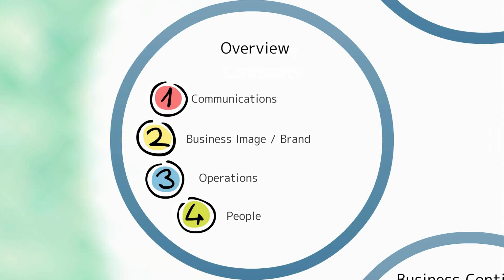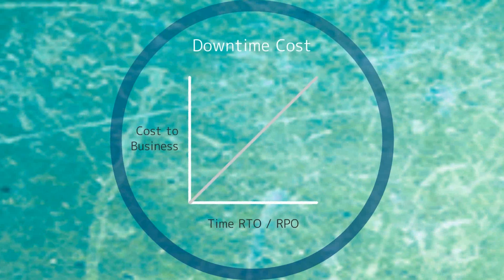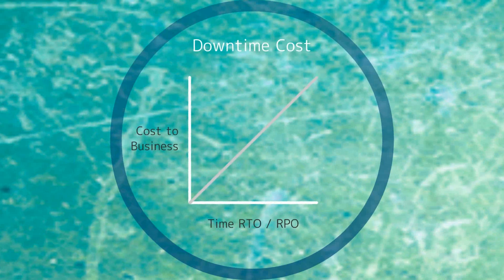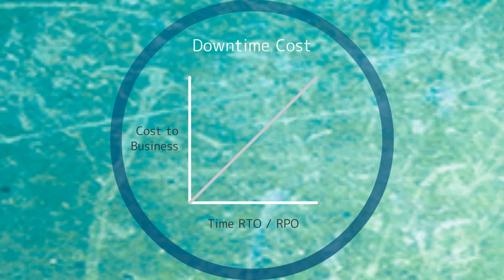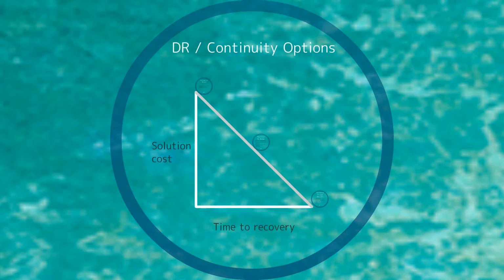How to prepare your business for the worst - Business continuity Webinar